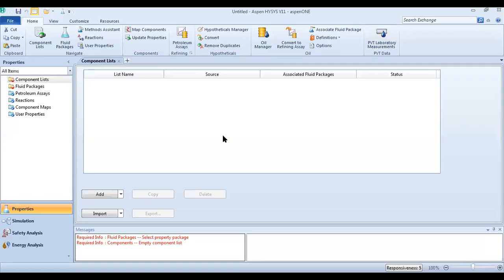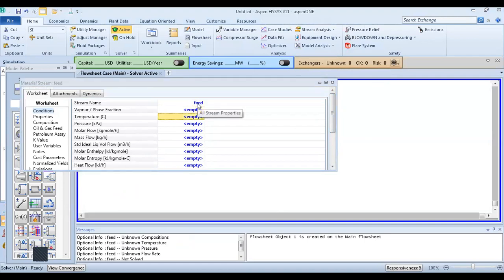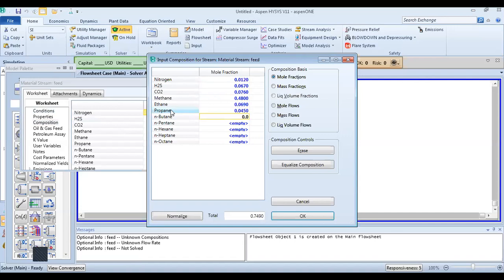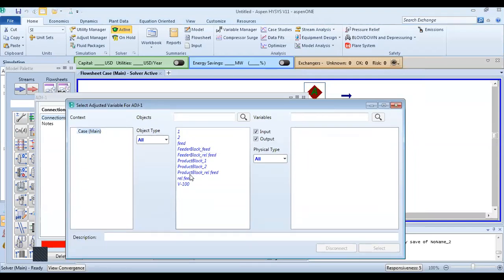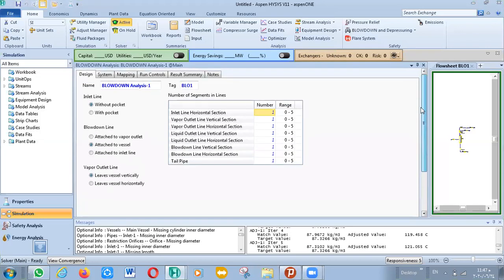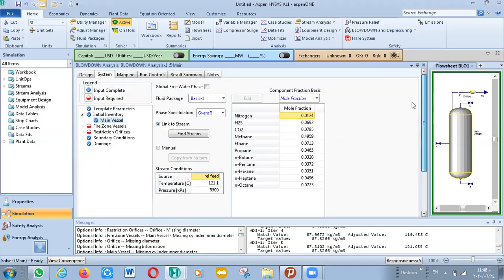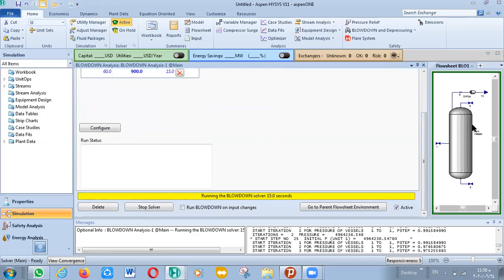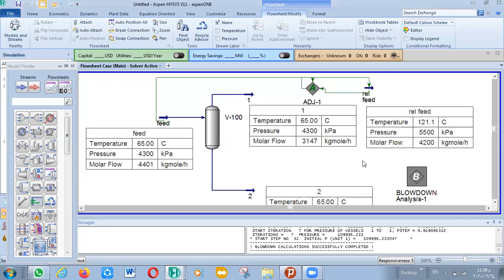Single Vessel BLOWDOWN Template (v10.0)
This BLOWDOWN Analysis demonstrates how to use the technology to design a blowdown valve or orifice for the fire case using the API 521 simple heat flux model